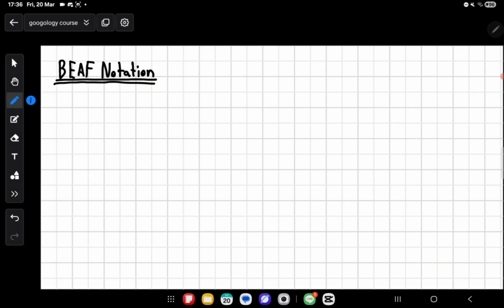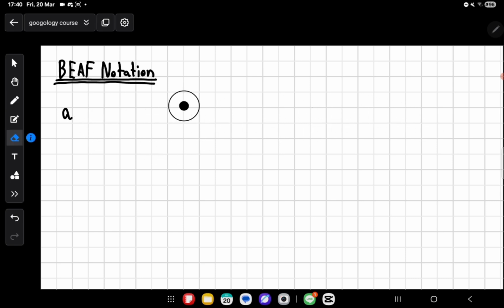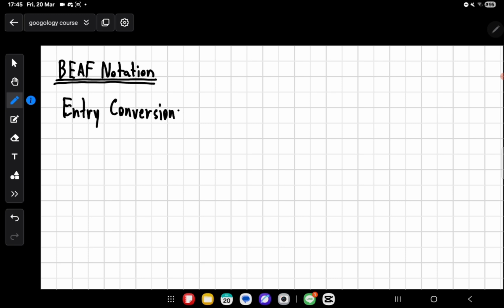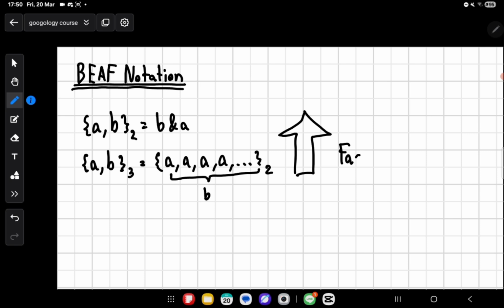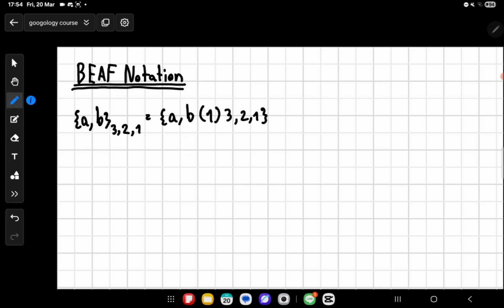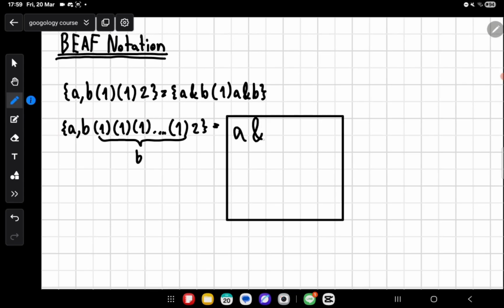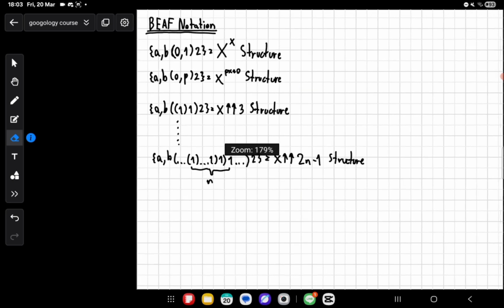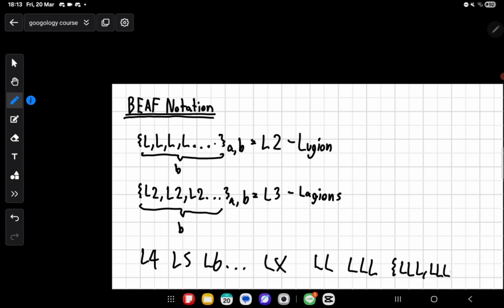googology course by GTT - part 2: the BEAF notation